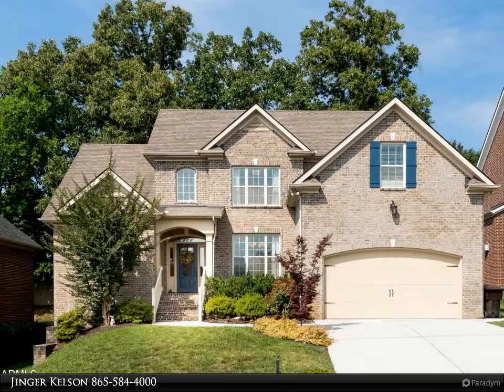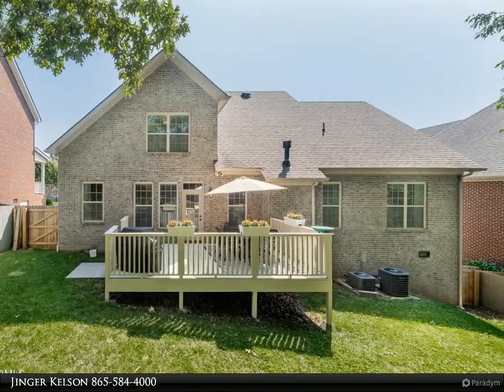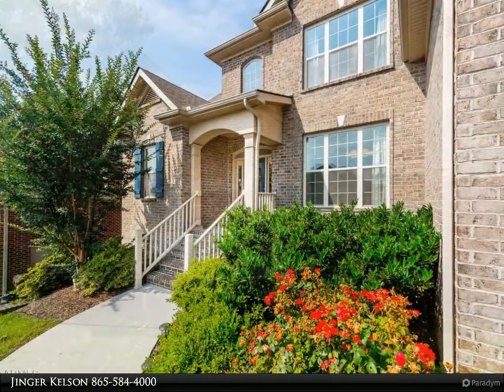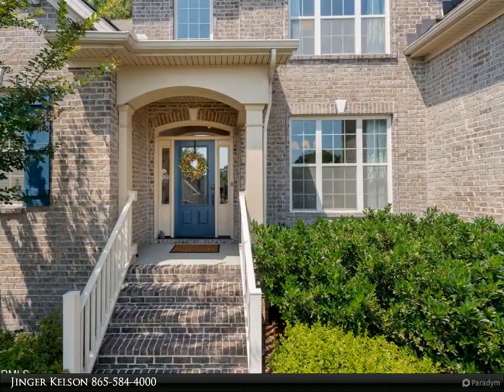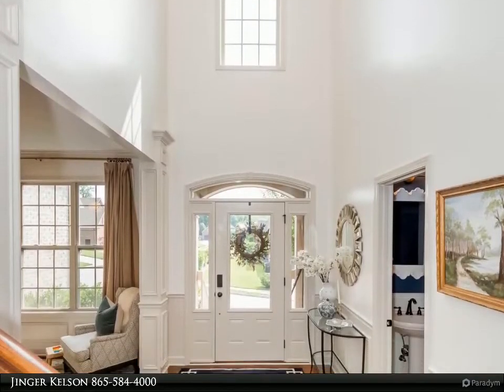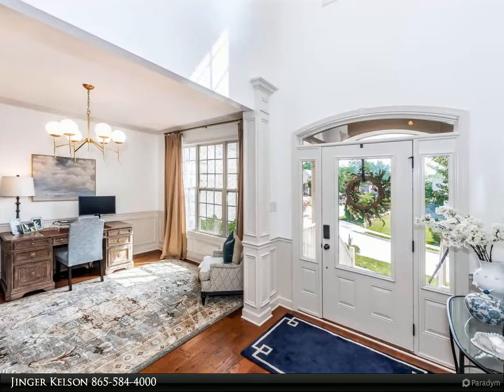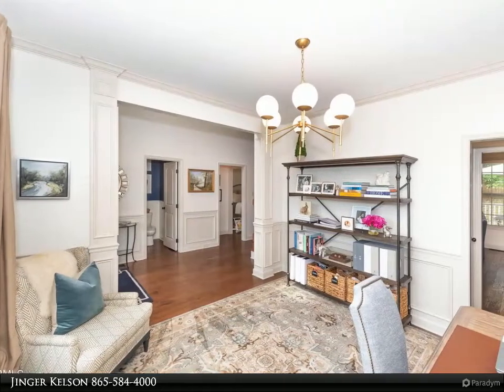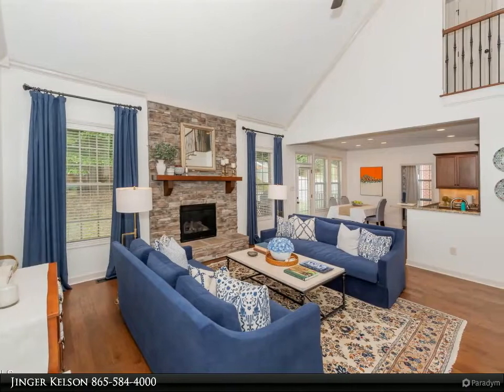Coldwell Banker Wallace - 1321 Woodland Ridge Lane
VERY Well Maintained ALL Brick Beauty in the Heart of Rocky Hill! Coveted Floor Plan~ Primary BR, Office/Nursery & Laundry ALL on Main Level! SOLID Testerman Construction with the Designer Details You Desire! MANY UPGRADES to include: *New Hardwoods in Primary BR & Walk-In Closet *Freshly painted Foyer/Ceilings with Stylish Contrast Trim (It's Gorgeous!) *New Light Fixtures in DR, Guest Rms, Bonus & Upper BA (New Mirror & Hardware, too) *New Carpet Runner on Staircase *Board & Batten Trim added to BR#2, *Custom Marsh Cabinets & Wood Counters in Bonus *New Chair Railing, Paint, Light Fixture in Half BA *Raised Cabinets & Shelving (for hanging garments)+Paint in Laundry Rm. The List Goes On!! Convenient & Popular Neighborhood with Sidewalks, Pool & Basketball Court! Book Your Showing Today!!

2 full bath, 1 half bath

Jinger Kelson
Coldwell Banker Wallace